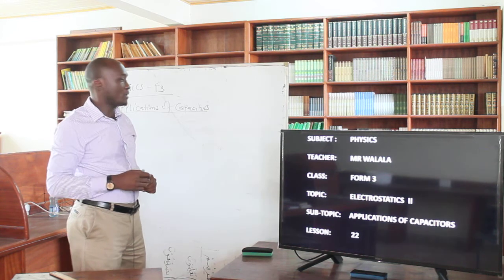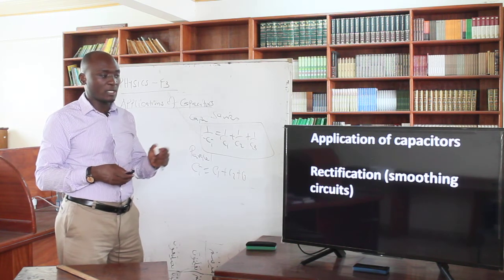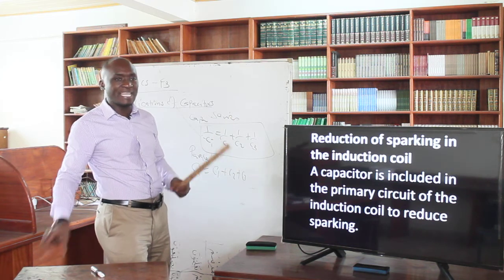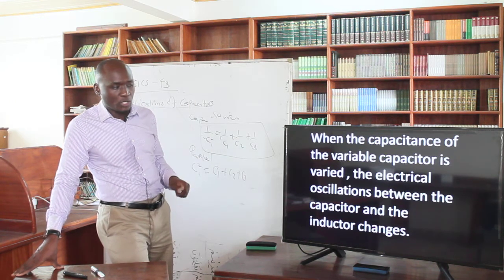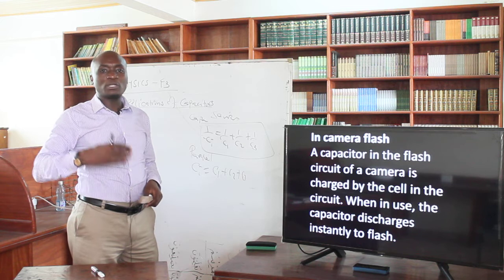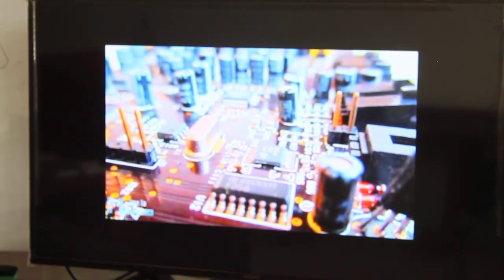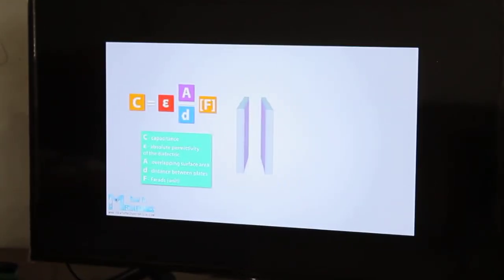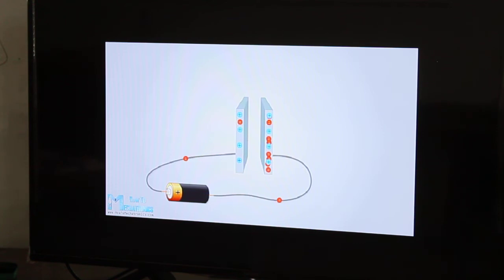AIRED 25TH AUGUST 2020 SEC MR WALALA PHYSICS FORM 3 LESSON 22 PART 1 14TH AUGUST 2020